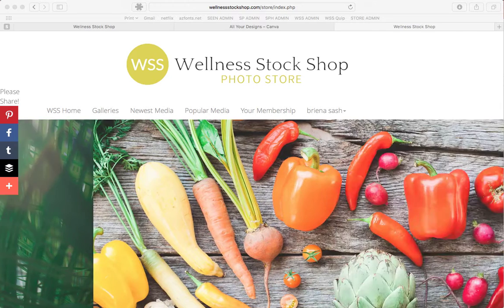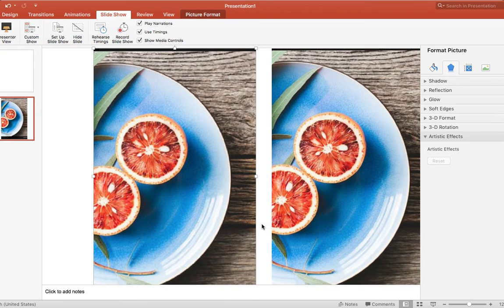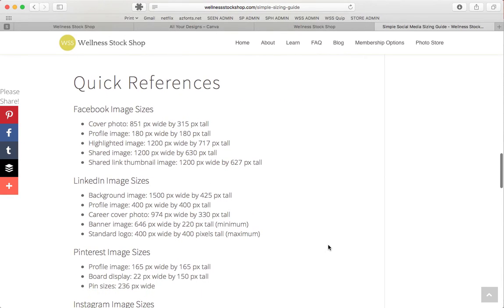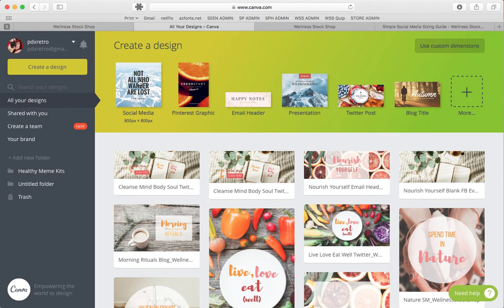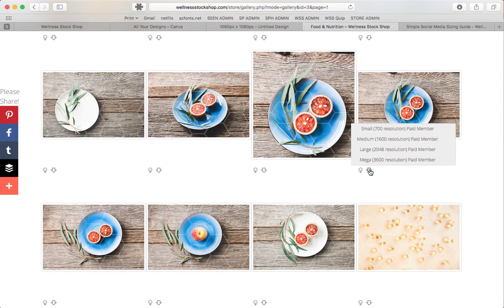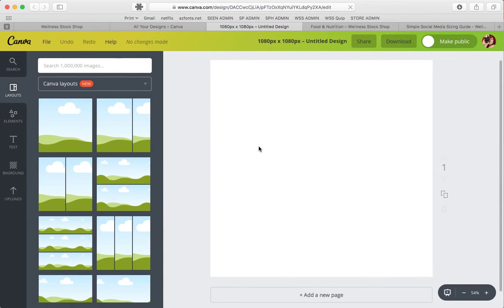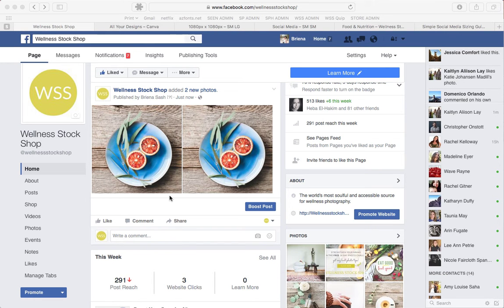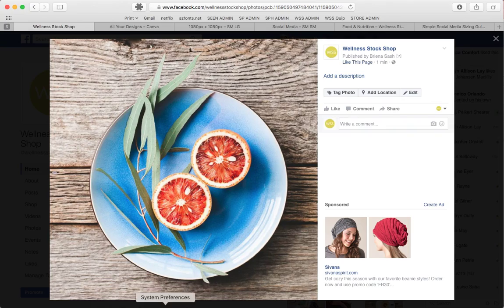Why are My Pictures Blurry on Facebook & Instagram After Designing in Canva - and How to Fix it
Are your photos crisp - but they turn out blurry or fuzzy on social media?

If you're using Canva or another design tool before loading your photos to Instagram or Facebook, you'll want to know this info!

If your pictures are crisp to start and you can't figure out how to get them to appear crisp on Facebook and Instagram, you're not alone. I see this all the time and there's a pretty easy fix.

Watch this video to learn the big mistake I see people doing all the time when posting their photos or graphic designs.

Plus, I'll show you how to access a free social media sizing guide.

If this was helpful for you, please give my video a thumbs up!

to get a free photo sampling!